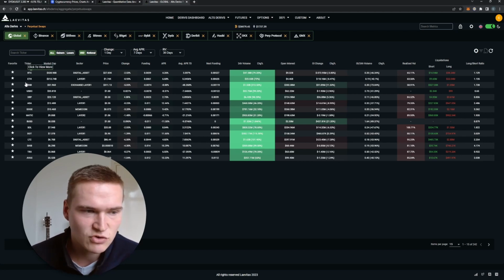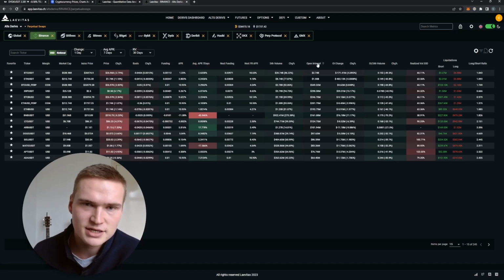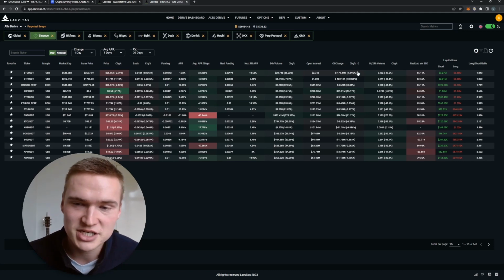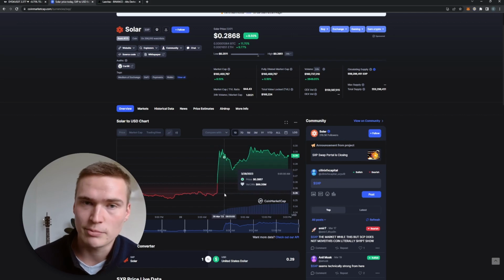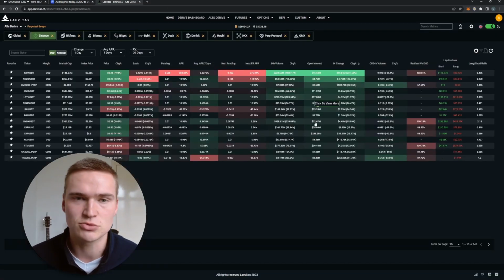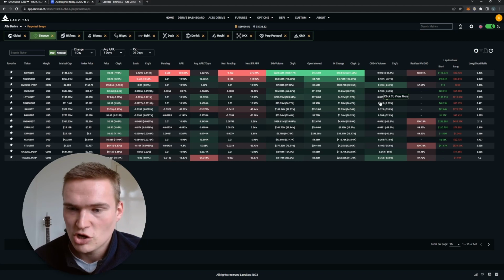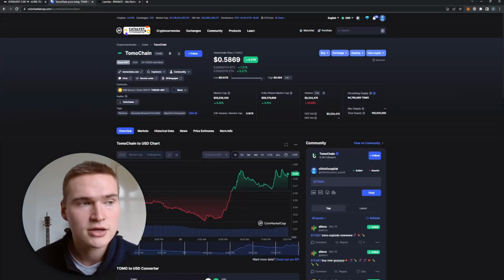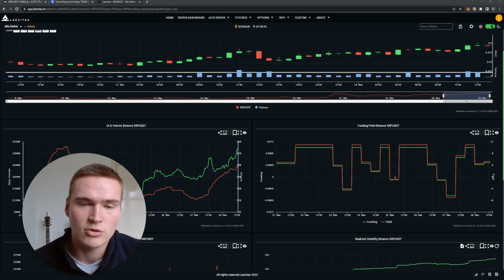How to Find Cryptos that Will PUMP or CRASH!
HOW TO FIND CRYPTO PUMPS!
CRYPTO TRADING

Social links!